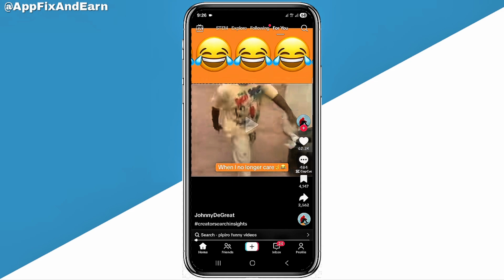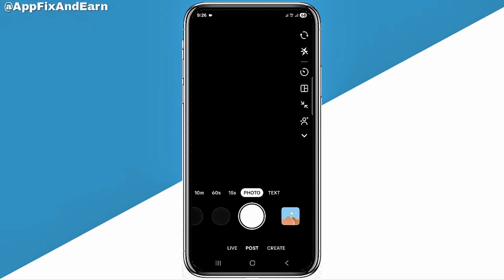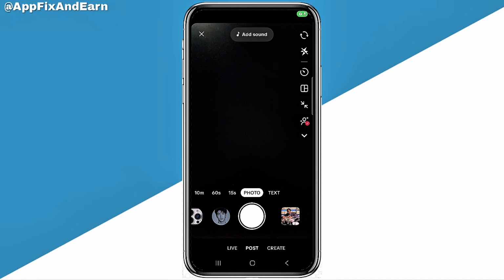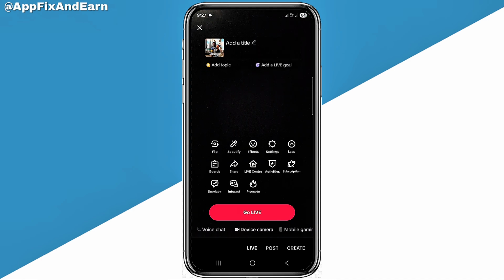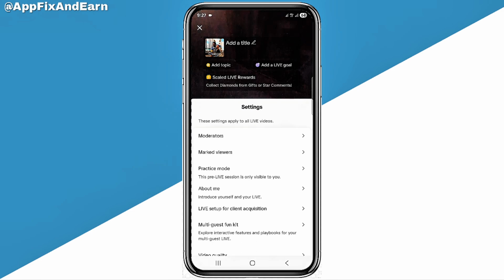How to Turn On Practice Mode on Tiktok Live 2026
00:00 Intro
00:10 Like or no Like
00:18 How to Turn On Practice Mode on Tiktok Live